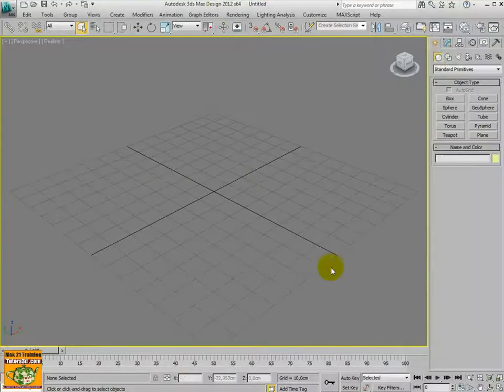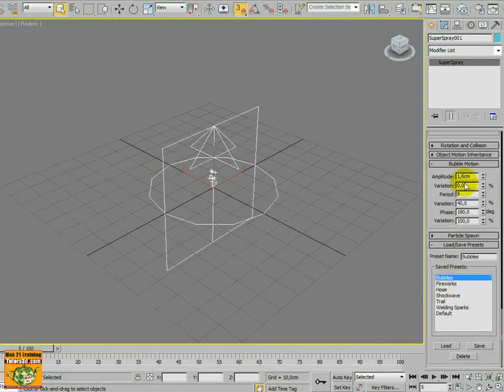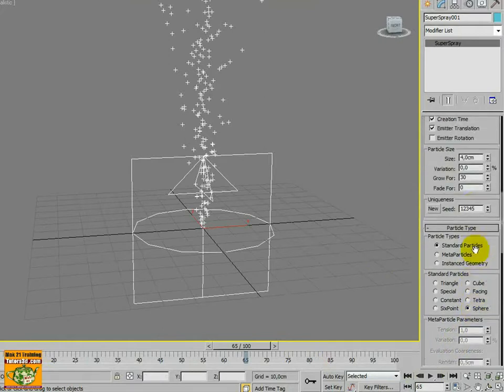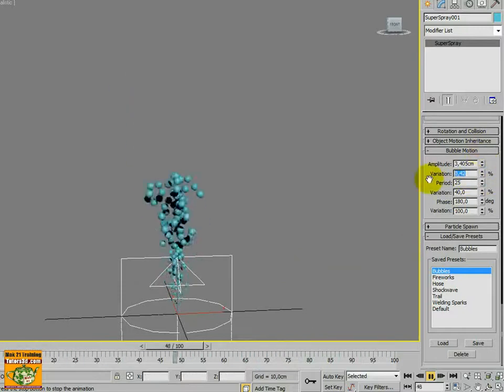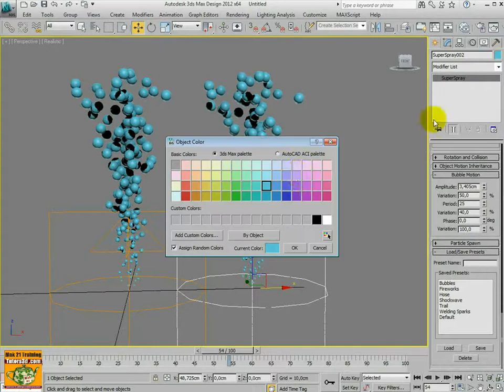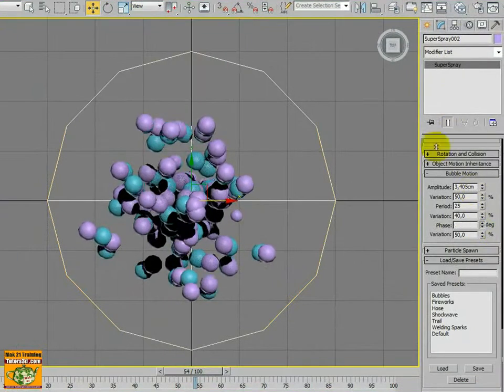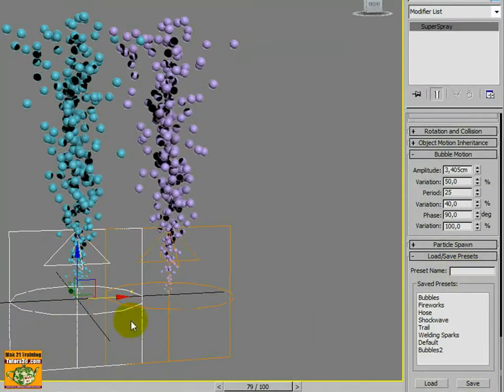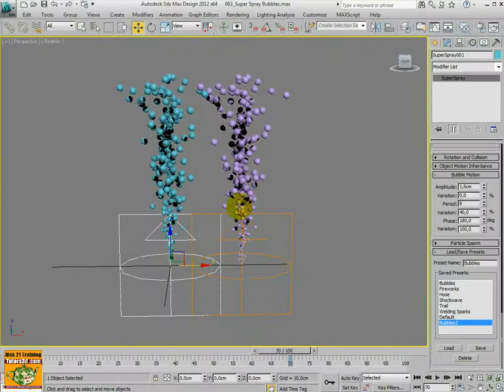3dsmax :039 Super Spray Bubbles english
Buy the Complete Video Tutorial